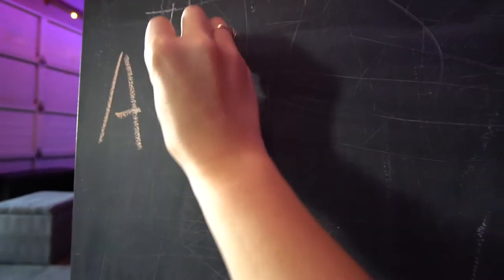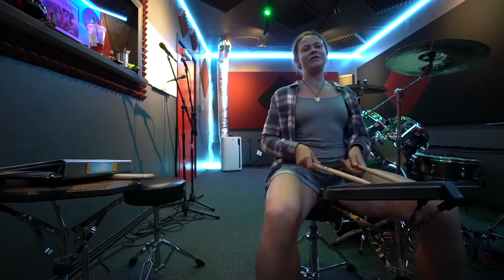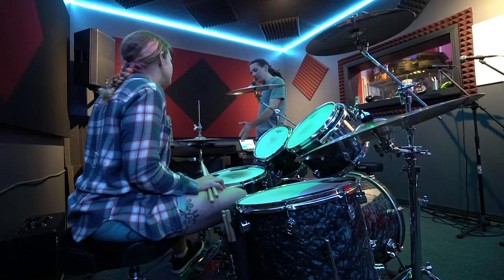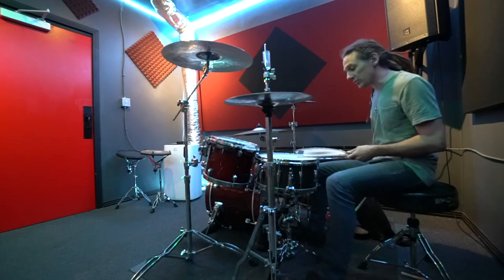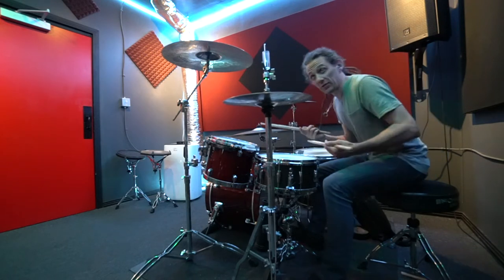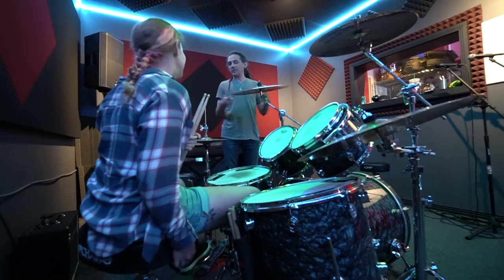Ay Nine Learns to Drum - Vlog #12 (Using all the limbs!)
I decided that I need to learn drums, so that’s what I’m doing. Today Dan started making integrate my left foot, which is a highly uncooperative limb. BUT I am confident it can be taught!

Intro/Outro music : Oil Slick - Time and The Dragon (Written by Jo Nagle)
Song played over the track I was using in the lessson : Opium Den - Time and The Dragon (Written by Kalen Chase)